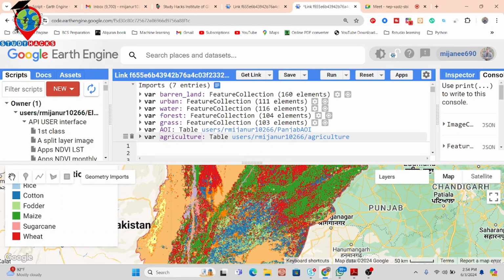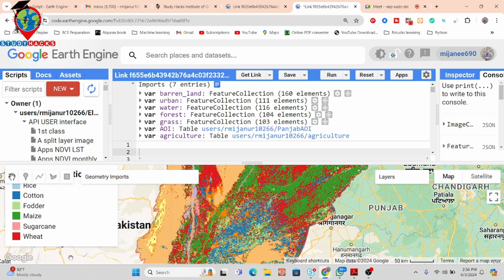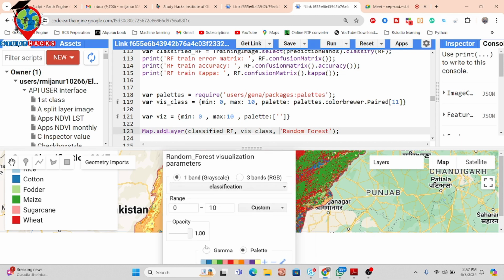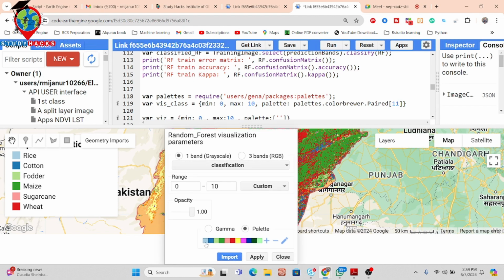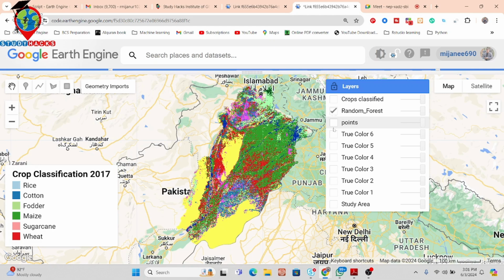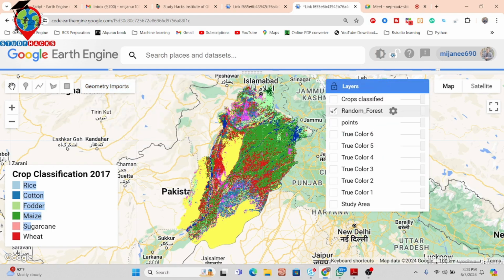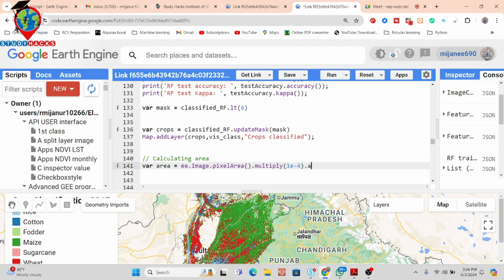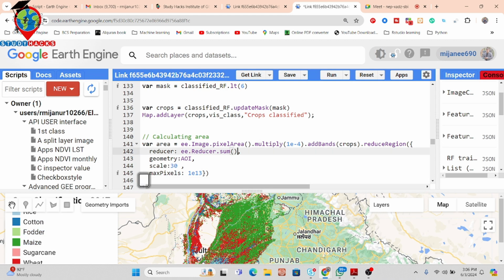Remote Sensing for Agriculture: Crop types of Classification using Google Earth Engine